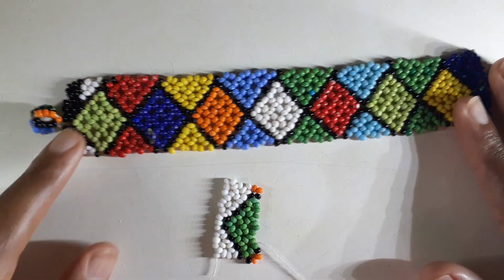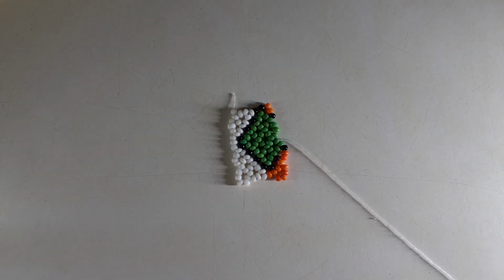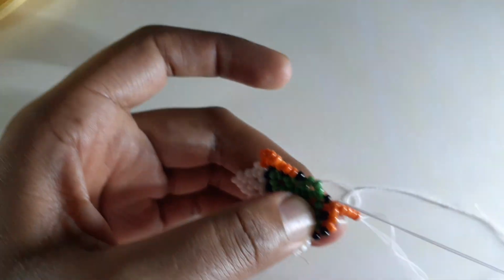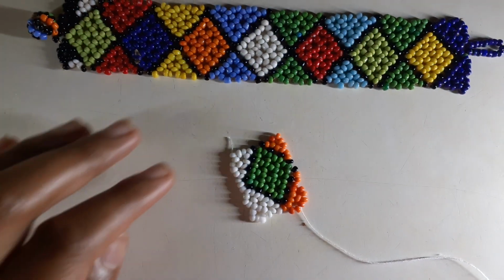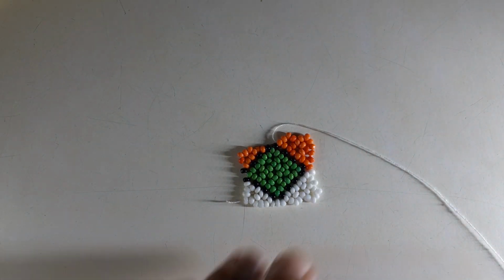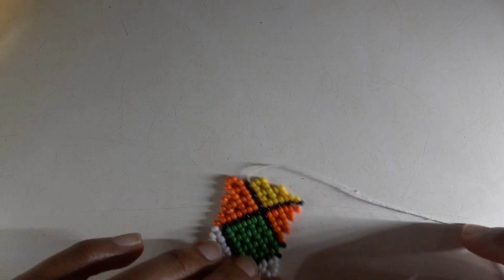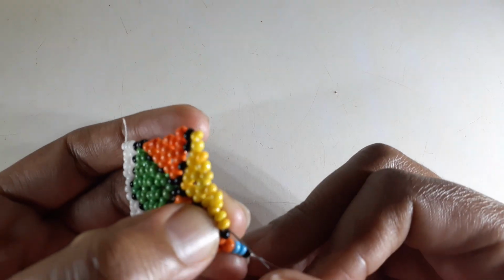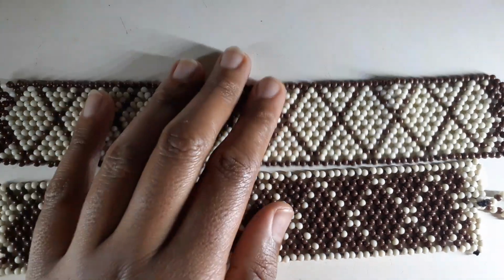PART 2 Diamond pattern beaded bracelet/belt tutorial. Reflecting on funny childhood memories 🤣🤣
Hello Queens and Kings 😀😀

please also choose the color bead choice  you would love for the next tutorial. The choices are Dominant brown, or Dominant Cream white.